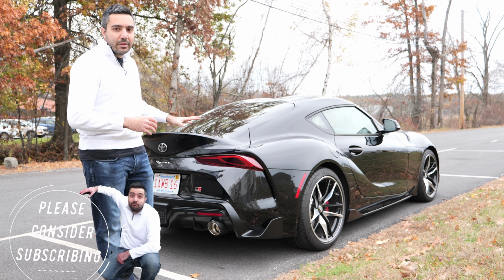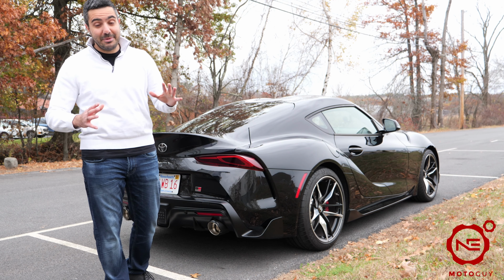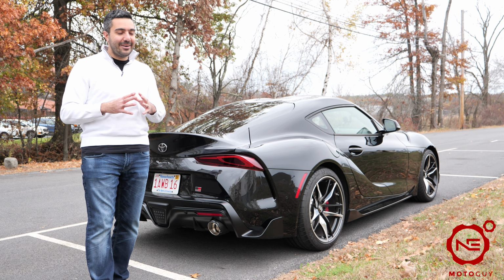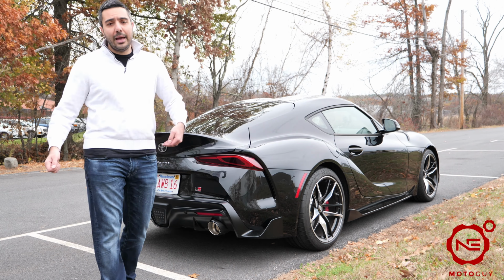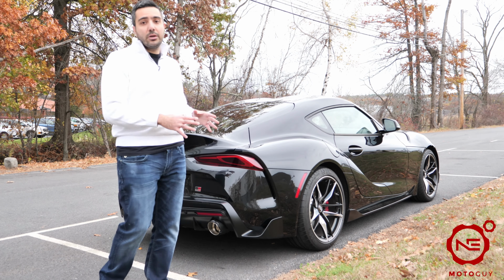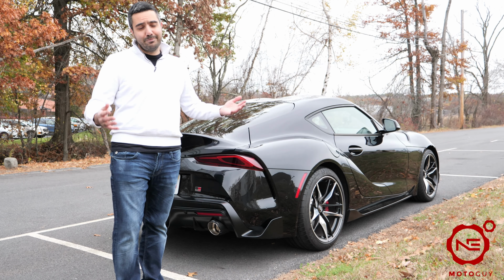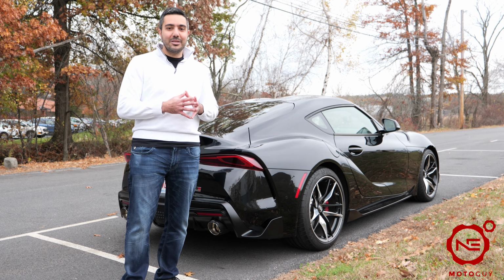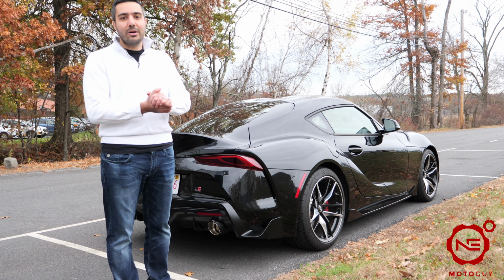Ownership update on my 2020 SUPRA! The GOOD, the BAD, and THE EXCELLENT!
Finally hit that 1,500 mile mark and wanted to share my update/feedback on ownership so far!

Camera: Panasonic Lumix G9 Mirrorless Camera

Lens: Panasonic Lumix G LEICA 12-60mm

Mic: Rode VideoMic Pro Plus with Windbuster

(I do not take any ownership or credit for the music used in the intro)